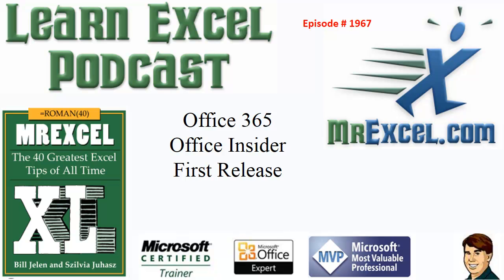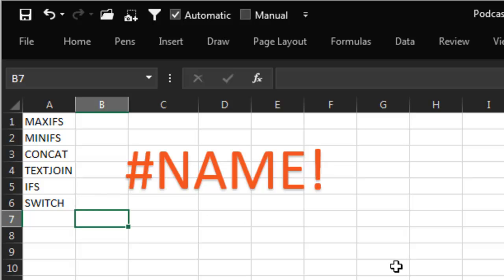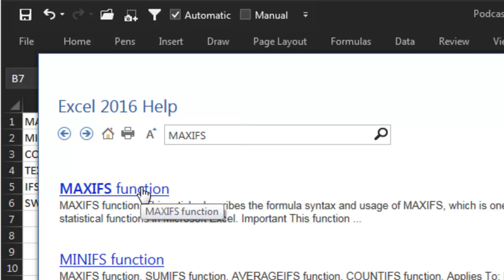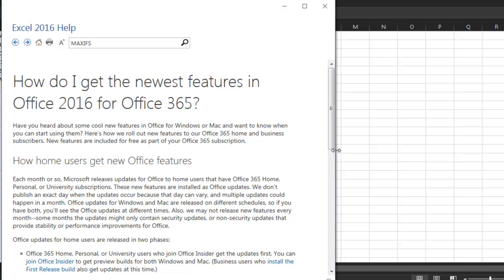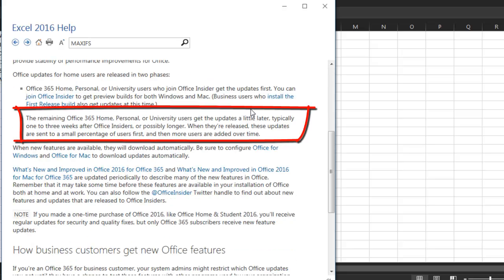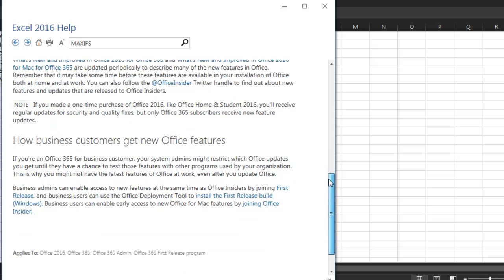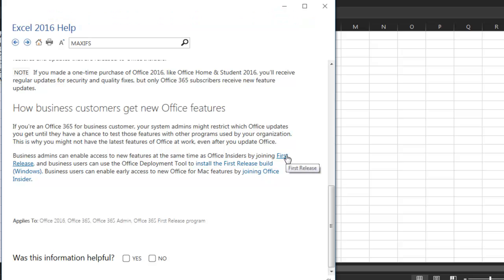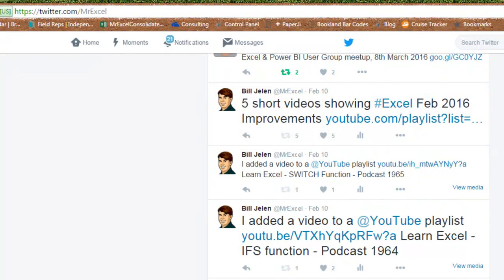Excel - How to Get Latest Features in Office 365 - Episode 1967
Microsoft Excel Tutorial - Various Channels in Microsoft 365.

Welcome to another episode of the MrExcel podcast, where we dive into all things Excel. In today's episode, we're going to tackle a common issue that many Office 365 users face - how to get the latest features in Office 365. If you've been following our recent podcasts, you may have noticed some amazing new functions like TEXTJOIN and SWITCH. But when you try to use them, you're met with the dreaded NAME! error. What gives?

Well, the answer lies in the fact that not all Office 365 users have access to the latest features at the same time. In fact, it can be quite confusing to figure out how to get these updates. So, let's go to Excel help and search for one of the new function names, MAXIFS. Click on the topic and scroll all the way down to the bottom. Ah, there it is - "How do I get the newest features?" This help topic finally explains what's going on.

So, here's the deal - if you have Office 365 Home, Personal, or University, you need to join a program called Office Insider to get the updates first. Don't worry, it's easy to join. But if you're not in the Office Insider program, you'll have to wait a little longer, usually 1-3 weeks, but it could be longer. And even then, the updates are rolled out to a small percentage of users first, and then gradually to more users. This is to ensure that there are no major issues with the updates before they are released to everyone.

Your SysAdmin may have control over when you receive updates, and they may not approve them until they have been thoroughly tested. However, you can convince your Admin to put you in the First Release program, which will give you access to the updates earlier. And if you're on a Mac, you'll have to join the Office Insider program to get the latest features.

To stay updated on the latest Office 365 features, you can follow @OfficeInsider on Twitter, or you can follow me, @MrExcel. I'll make sure to keep you in the loop. It's frustrating that Office 365 was supposed to put everyone on the same release, but as we can see, that's not always the case. Thank you for tuning in to this episode of the MrExcel podcast.

Table of Contents:
(00:00) New features in Microsoft 365
(00:10) New function returns NAME!
(00:26) New features roll out to Office Insider first
(00:50) Joining Office Insider program for early updates
(01:13) Delayed updates for non-Office Insider users
(01:27) Process for updates and potential issues
(01:44) Special instructions for business customers and Mac users
(01:54) Following @OfficeInsider and @MrExcel for updates
(02:04) Frustration with Office 365 updates
(02:14) Clicking Like really helps the algorithm

This video answers these common search terms:
office insider program
why does my excel not have the latest feature
microsoft 365 does not have new excel feature
join office insiders to get latest excel features

You've bought in to the subscription model of Office so you can perpetually get the latest features. Hold on a minute Sparky, it isn't that simple. This video will discuss the various versions of Office 365 and which hoops you have to jump through to get the latest bits.